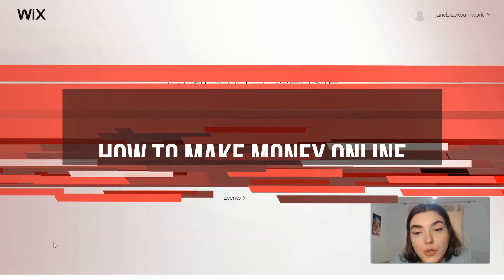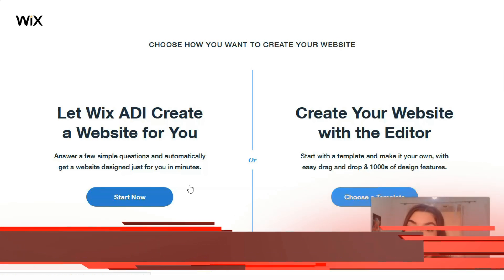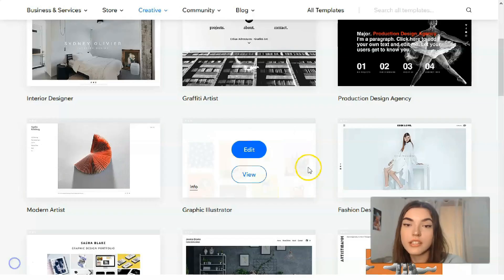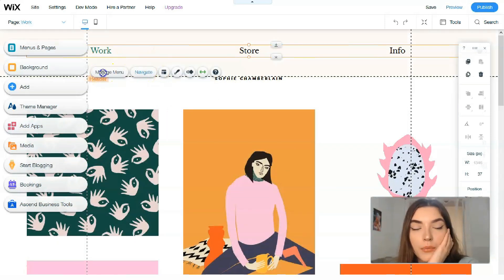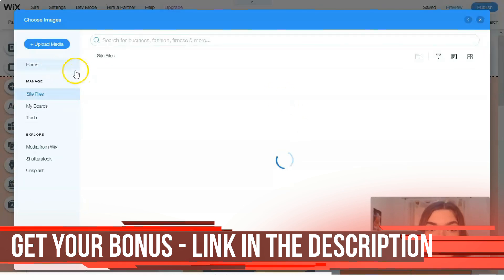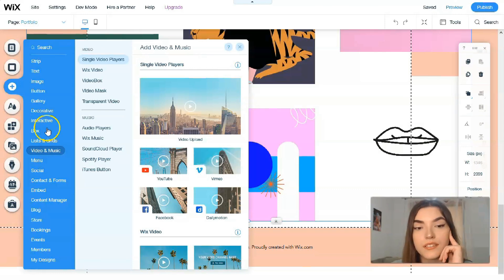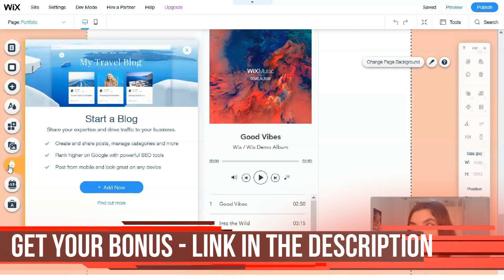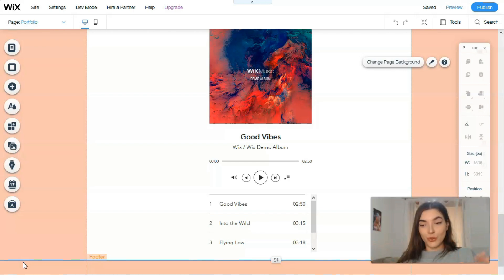How to Make Money Online Building Websites 🔥 TOP Website Builder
How to Make Money Online Building Websites 🔥 TOP Website